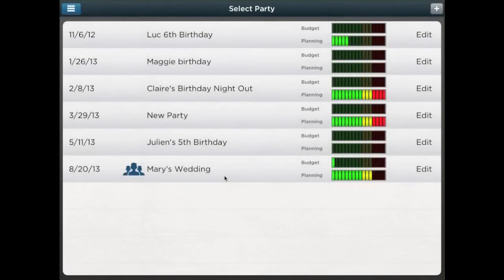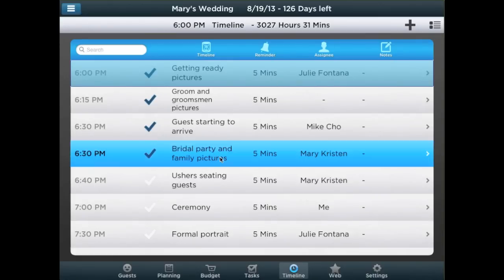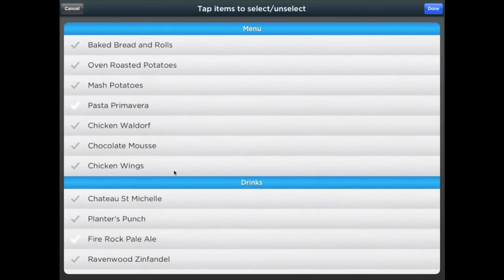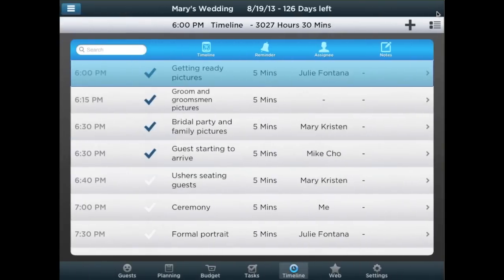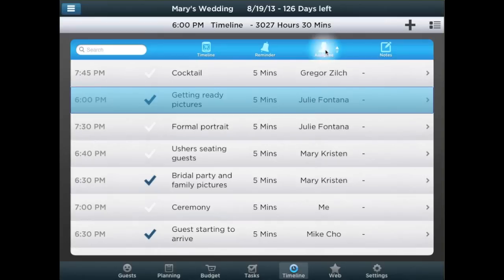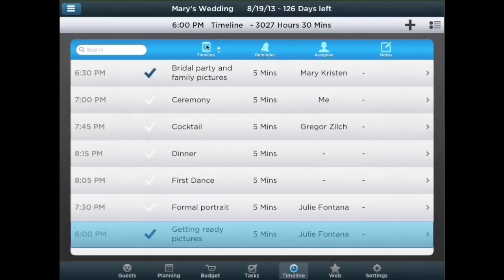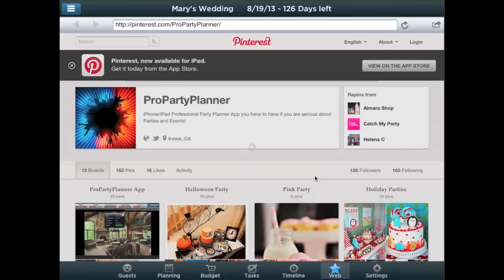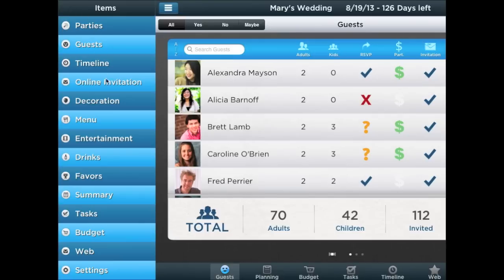Pro Party Planner - Timeline Module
Manage any and as many events as you want! With Pro Party Planner you can keep track of all the moving parts of your event to make sure everything it's running smoothly.

Set reminders that automatically notify users of impending tasks. From getting the ice to the chair rental or any other relevant activity, we've got you covered.

 Pro Party Planner will help you get organized effectively by keeping track of your guests, budget and logistics in one place! Pro Party Planner is ideal for Meetings, Conferences, Tradeshows, Parties and Fundraisers! It includes a unique Augmented Reality module that will let you visualize all your information directly on the location's pictures.